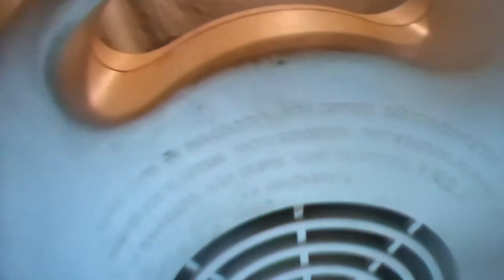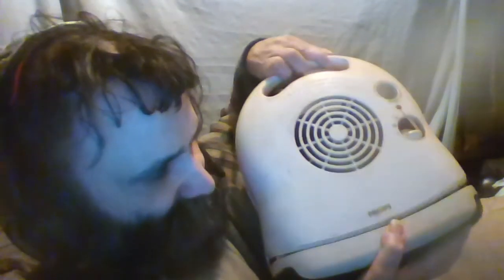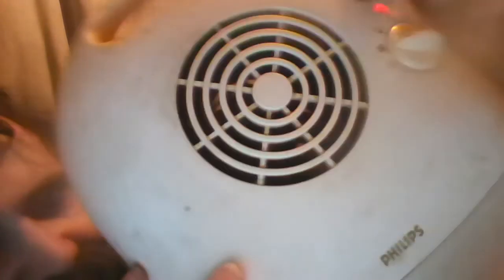Cliff Repairs - A Fan Heater By Putting Some Electrical Tape On The Spindle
I repair a fan heater.
It is not the same one that died a few weeks ago, this is another one.
The repair is a temporary fix.
This video has been provided for entertainment.
For legal reasons I cannot state this is a correct or official way to repair a fan heater.
However, if like me, you are desperate and feel it will do as a backup, or if it is watched carefully then it should work.
The problem is at some point the sticky tape could in theory perish, however this repair worked for me, at least as a short term solution.
Experts would say I should not use it at all and should just throw the fan heater into the trash (or rather dump it at the tip).

I think that is a waste and therefore provided this video on how to try and save money providing you are prepared to watch it.

I used electrical tape as it should be more reliable.
Before (not shown on video) I repaired it used normal clear sticky tape.

As shown at the end of the video, I show how previously a piece of small black plastic broke off the top the wheel inside which was stopping the wheel slipping down the spindle.

How the piece of plastic broke off, I do not know, it simply went of use.
The piece of broken black plastic was still in the case. It was removed before, off camera.

As stated this video is provided for entertainment. If you choose to copy what I did, you do it at your own risk.  I do not want to be sued if you copy what I did and  end up having your house destroyed.